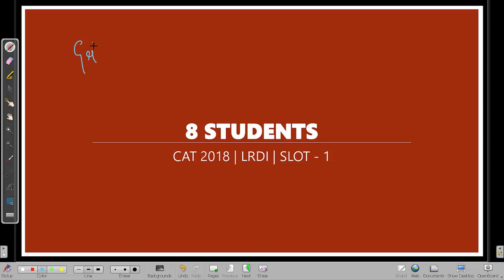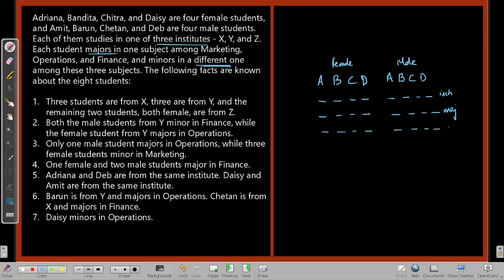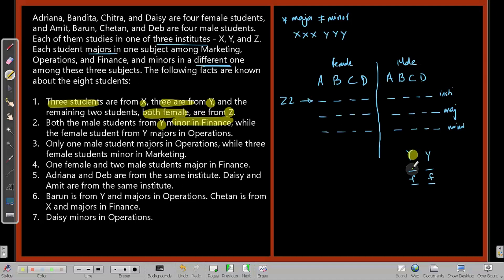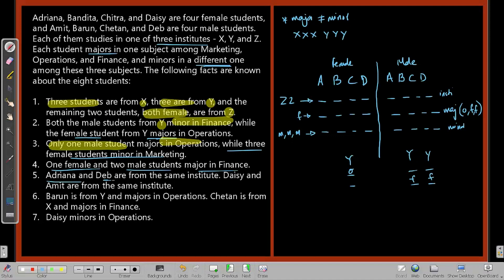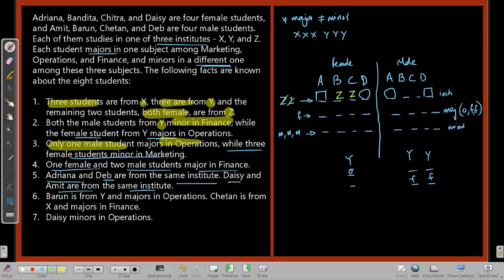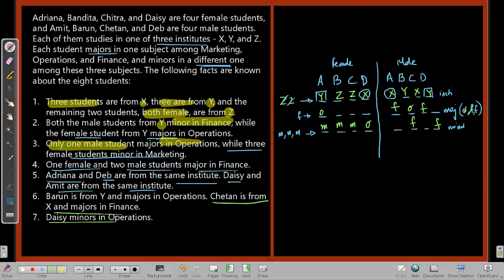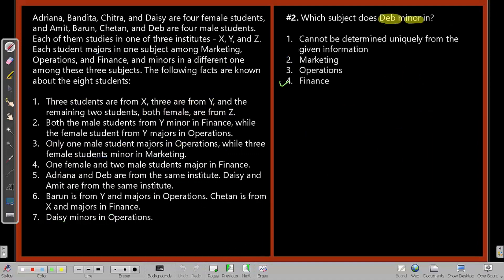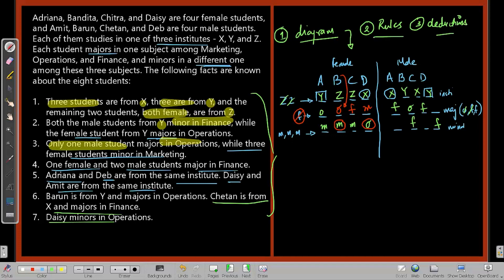CAT 2018 LRDI Set 4 ( Slot 1) | 8 Students Q47 to Q50 Solved | Gejo Speaks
The question you were trying to solve is now available with its solution by your guide Gejo Sreenivasan in the simplest language it could be. It is not just a solution but another practice paper for your upcoming CAT exam. The reference of the solution not only gives you the answer but also gifts you with the way of thinking.